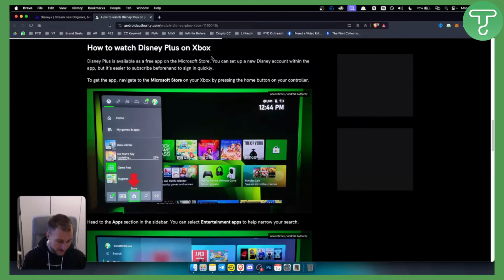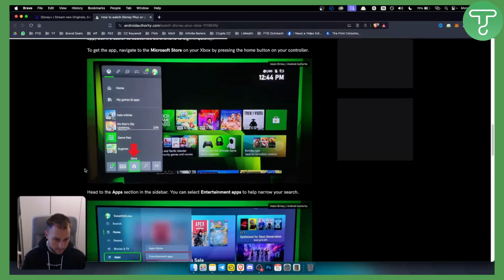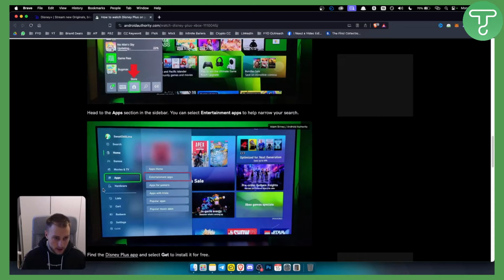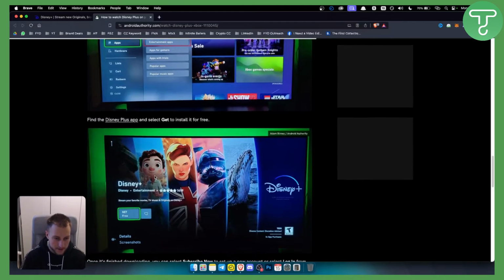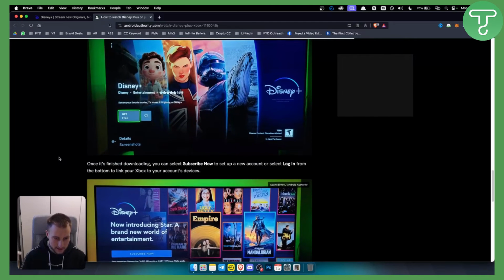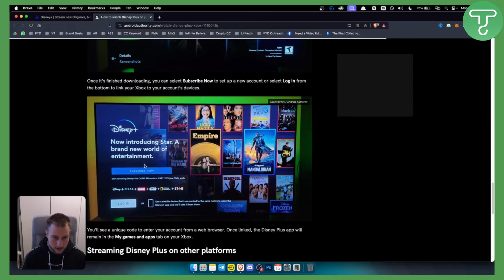How to Get Disney Plus on XBOX ONE (Tutorial)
Learn how to get Disney plus on XBOX ONE